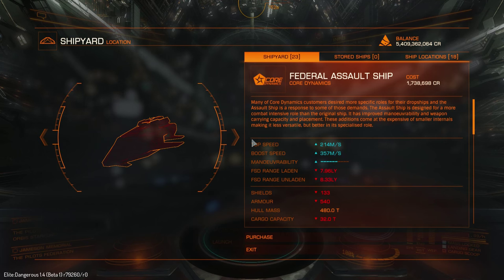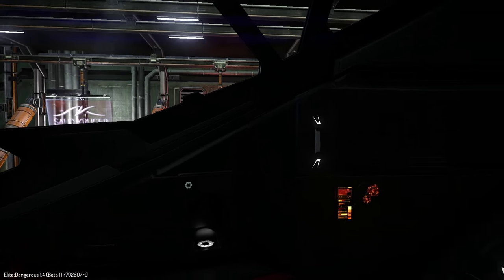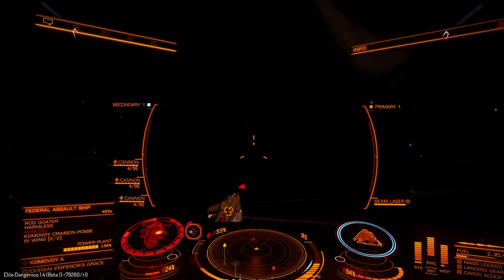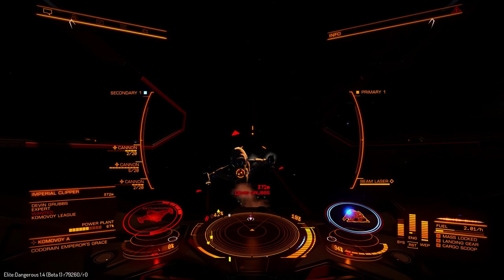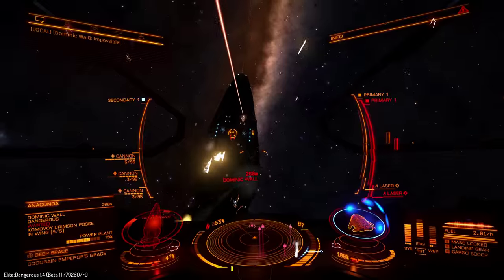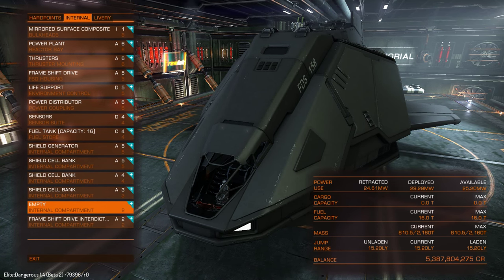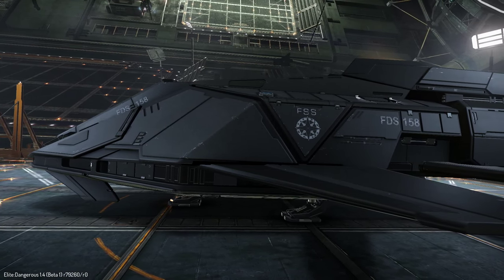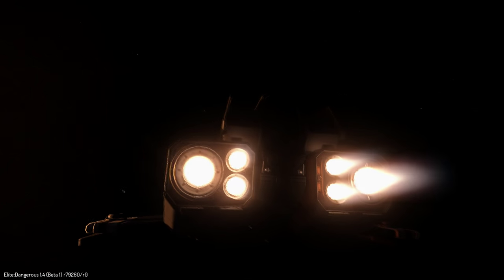Elite: Dangerous. Federal Assault Ship Review. CQC 1.4 update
We will have 3 new ships in 1.4 CQC update:
- Imperial Eagle
- Federal Gunship
- Federal Assault Ship

In this video I am taking a closer look at Federal Assault Ship.
As usually i will give you basic information, outfit, cockpit view, speed and sound test, some combat and outside view.

I actually liked this ship - it handles very well for it's hull mass (480t) - 360 degree pitch can be done in 8,4 seconds (faster than with Diamondback Explorer and very close to Diamondback Scout), it has 2 large and 2 medium hardpoints, top speed is 240m/s, with boost almost 400/ms, shields can be stronger and there are very few internal compartments available (without shields only 96t of cargo can be transported) for shield cell banks but overall this ship is an alternative for similar priced Imperial Clipper and more expensive Fer-de-Lance and Python, at least if we are talking about PvE.